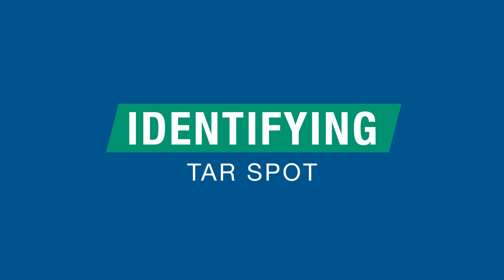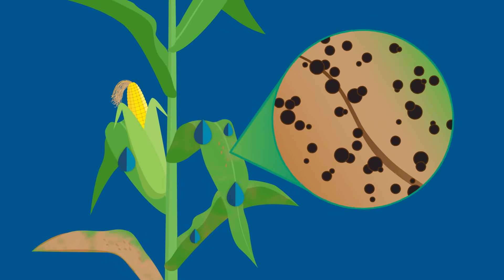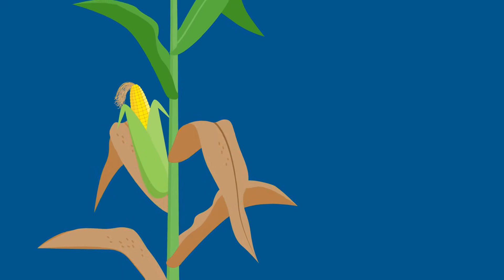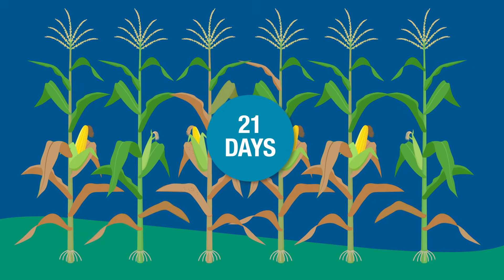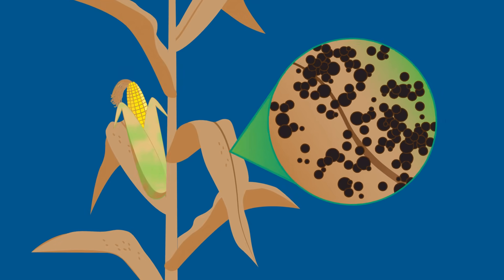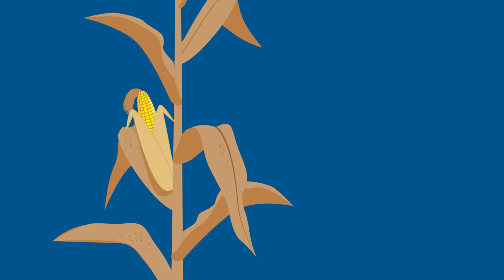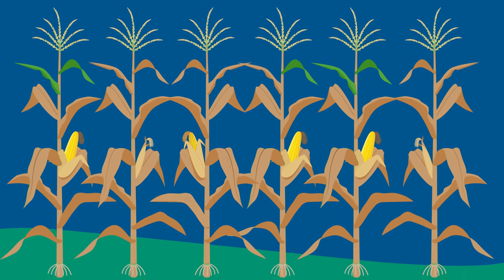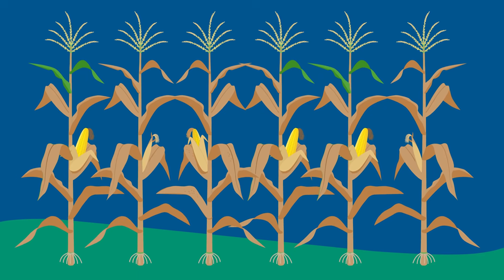How to Manage Tar Spot in Corn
Tar Spot in corn is a highly destructive fungal disease that infects corn leaves and affects the plant’s ability to take in sunlight, which can cause significant yield loss. Tar Spot causes black spots on corn leaves, usually starting on the upper side of the leaf. See how you can identify Tar Spot and what you can do to minimize damage from this foliar disease.

00:00-00:12 Overview
00:13-00:45 Identifying and Managing Tar Spot
00:46-00:58 Apply Management Programs and Learn More